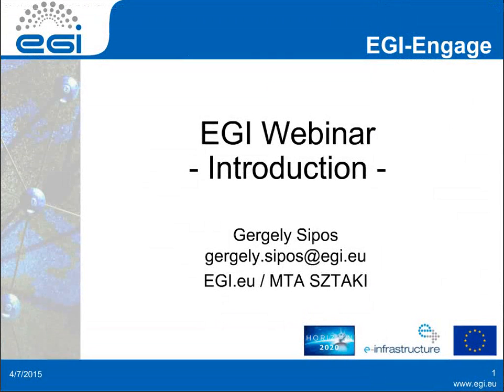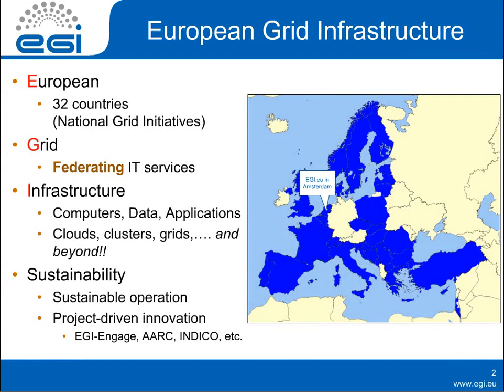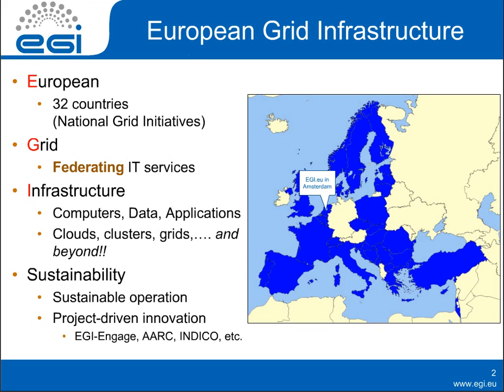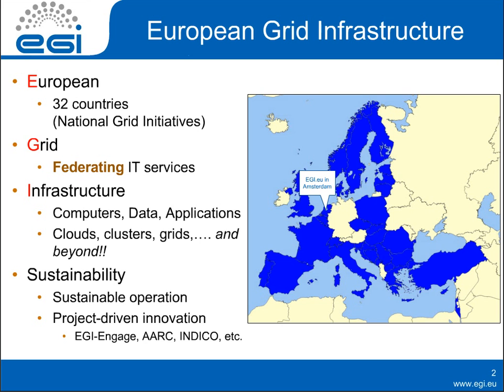Introduction (Gergely Sipos)